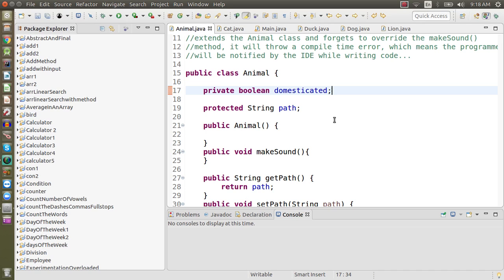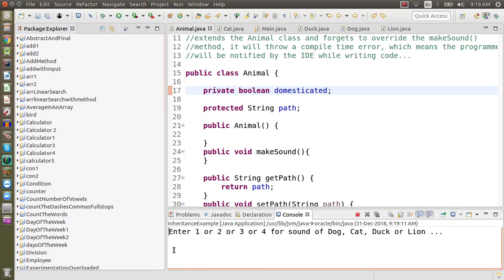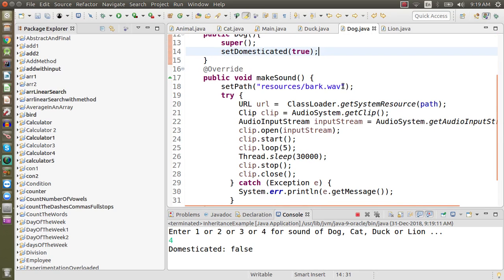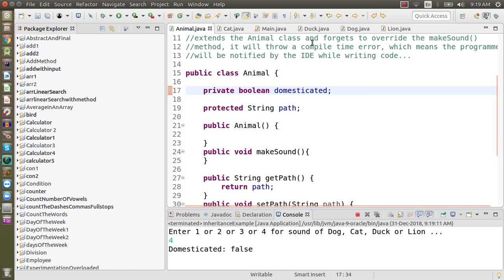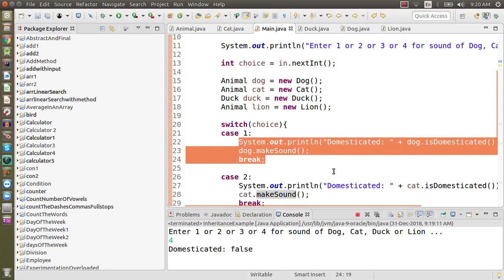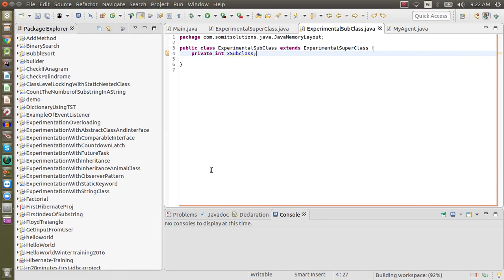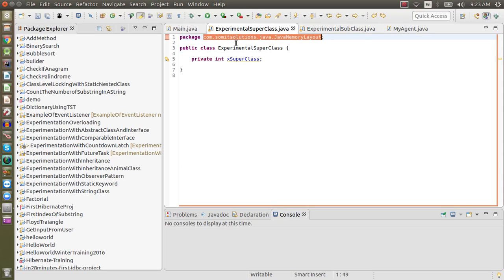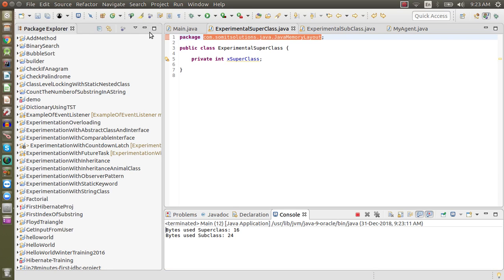Experience while teaching Computer Science to Kids...